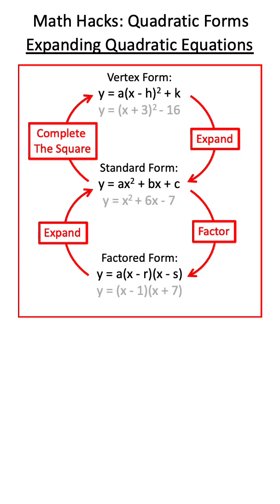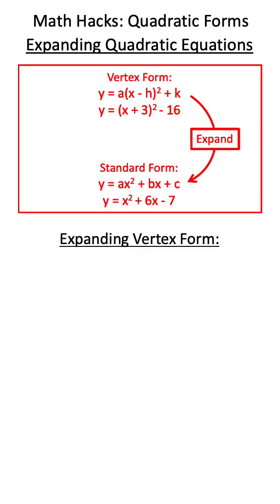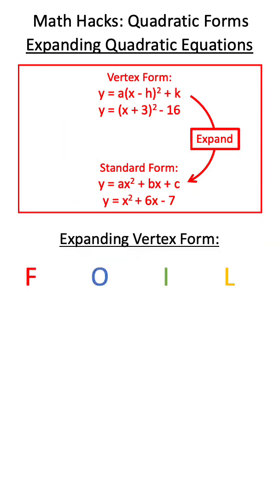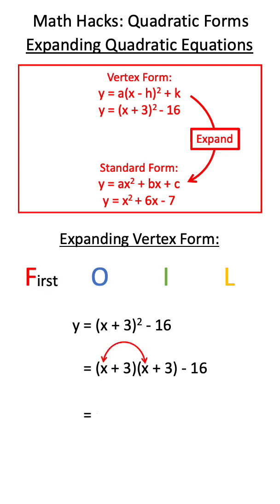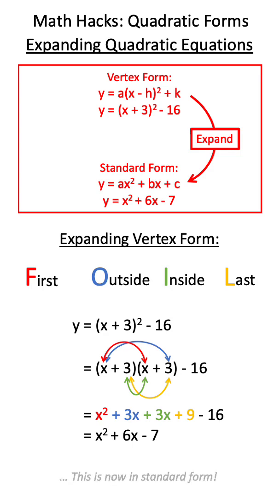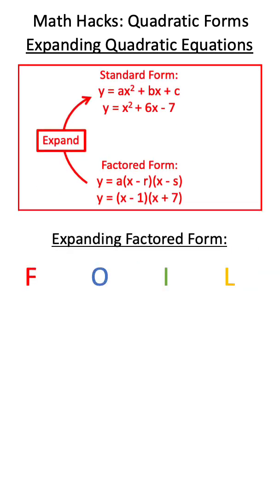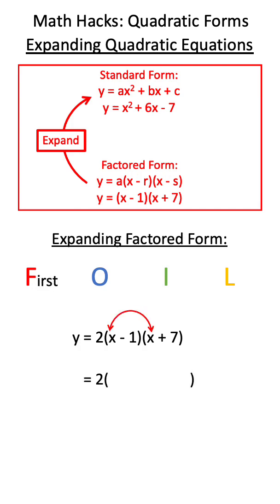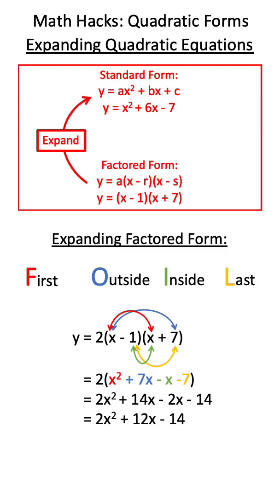Math Hacks: Expanding Quadratic Equations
This video is a quick tutorial on how to Expand Quadratic Equations, specifically how to expand Vertex Form of Factored Form to create Standard Form! A more detailed tutorial, as well as tutorials on all the forms of quadratic equations and the information we can collect from these equations can be found following the links below! :)